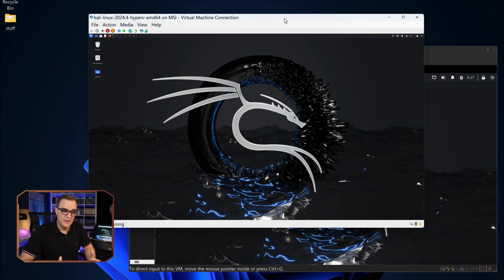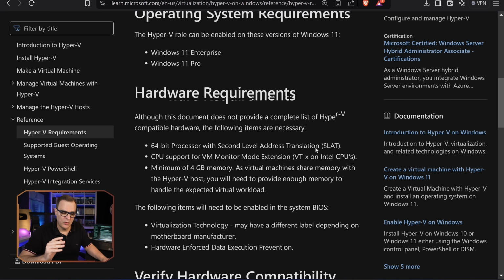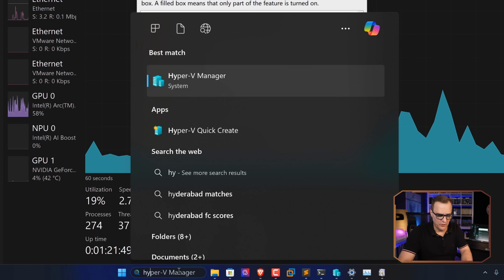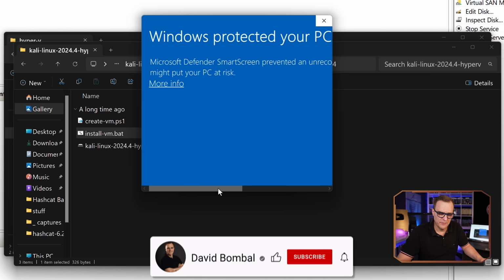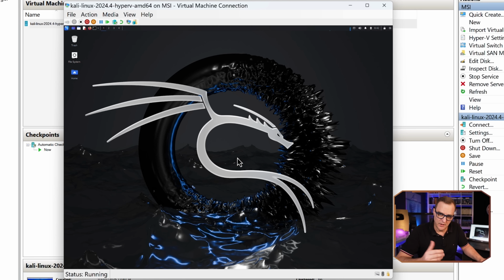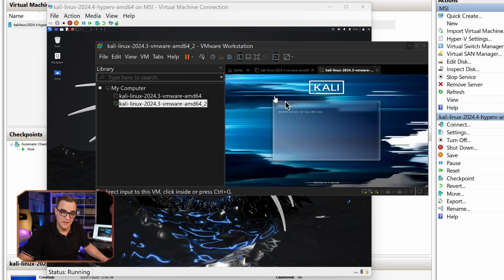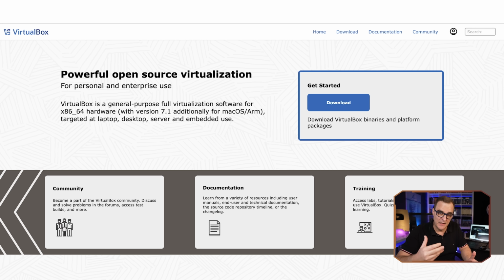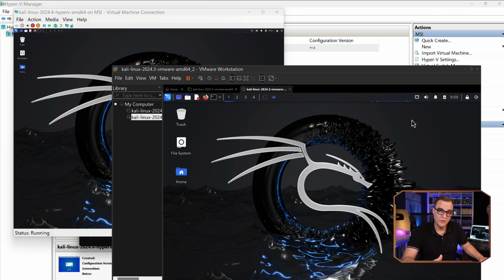Kali Linux install in 5 minutes (Microsoft Windows) - BAD or GOOD option?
It's very easy to install Kali Linux on Windows 11 using Hyper-V. BUT, would you use it? Or would you rather use VirtualBox or Vmware Workstation or something else? In this video I show you how to download and use Kali Linux in Hyper-V and also discuss if it is good or not. Do you agree with what I said?

// MY STUFF //

// MENU //
0:00 - Intro
01:05 - How to Get Kali Running
01:20 - Computer Requirements
03:30 - Downloading Kali
04:06 - Import Pre Made Kali Hyper V
07:10 - Connecting A Network Adapter
08:55 - Is VM Ware Workstation Pro Better?
10:38 - Conclusion

linux
kali linux
hyper-v
hyper v
microsoft
vmware
hyper v kali linux
wifi
virtualbox
virtualbox kali linux
vmware
vmware kali
kali
kali linux nethunter
kali linux vmware
kali linux virtualbox
kali linux usb
kali usb persistence
kali linux usb persistence
Kali Live Boot
USB Persistence
 Balena Etcher
Flash USB
Boot from USB
Secure Boot
BIOS Settings
GRUB Menu
Command Line
Kali Linux Persistence
Ethical Hacking
Cybersecurity
Linux Tutorial
USB Boot